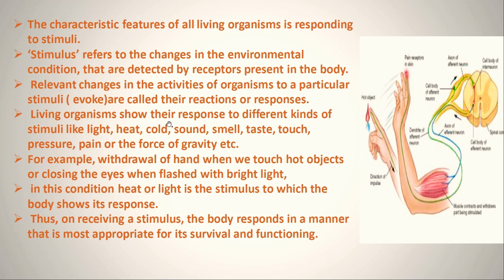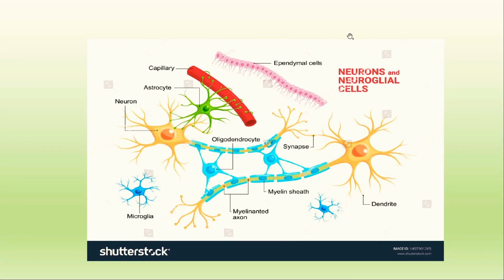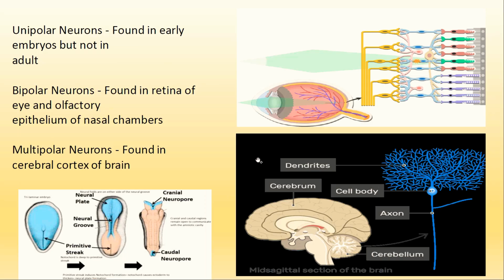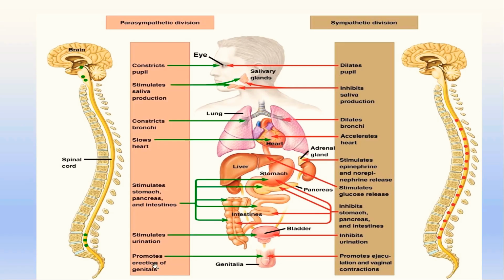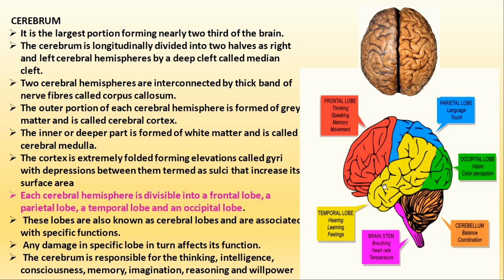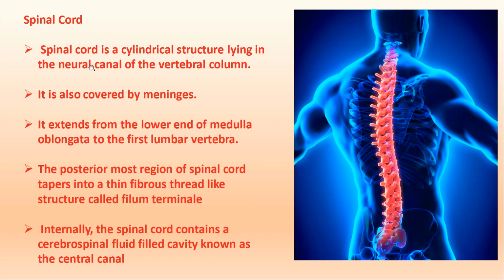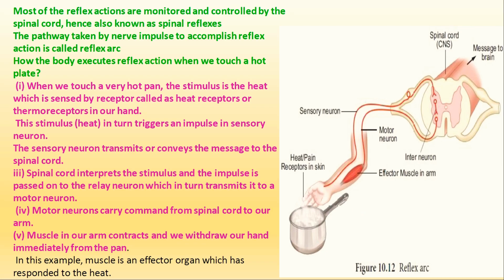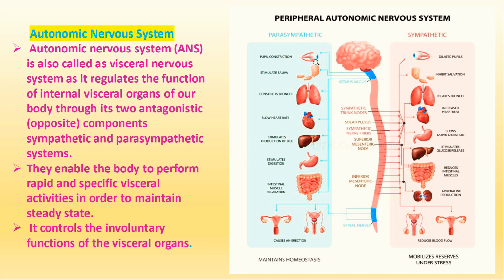10th | Ln-15 | Nervous system | TN | EM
10th chapter 15,

                      This Video  contains  explanation about nervous system and types of nervous  system.

           Created by : Imal
              Edited by : Deepu
            Reference : TN state board syllabus
                                   EM
Stay safe! Stay Educated!